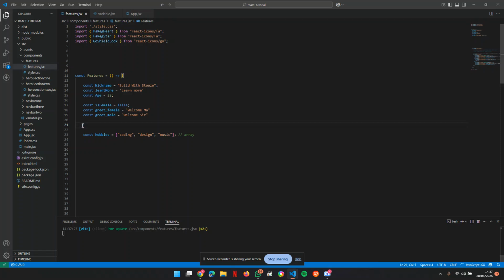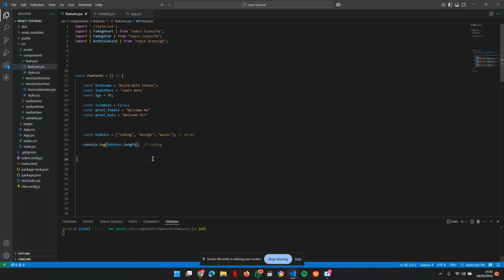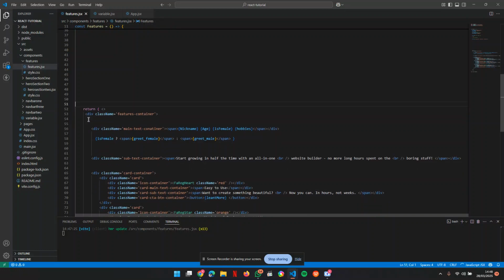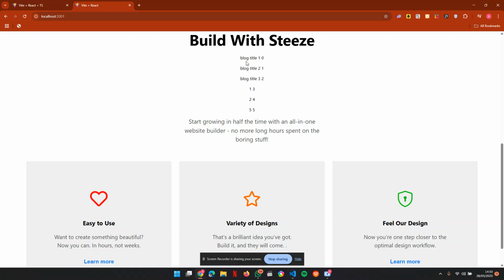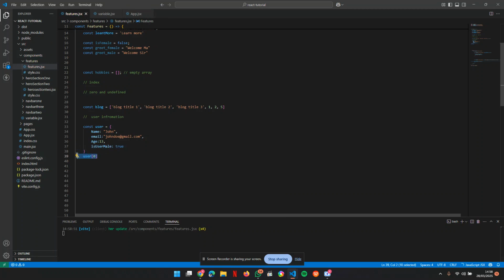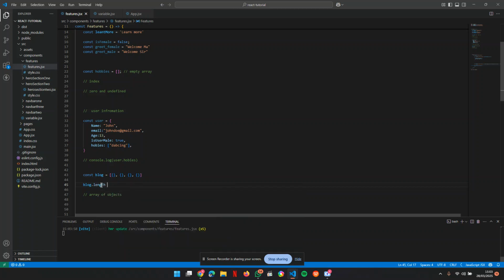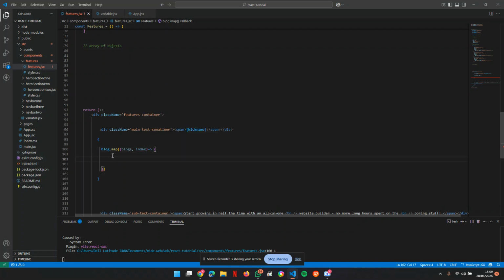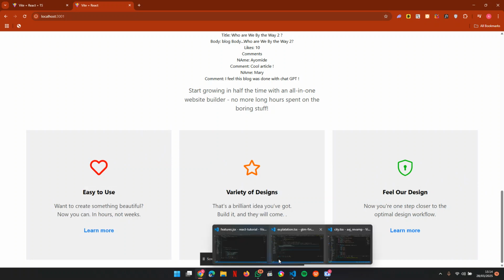How to use the .map() Method In React + Vite Project.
Explaining Arrays and Objects